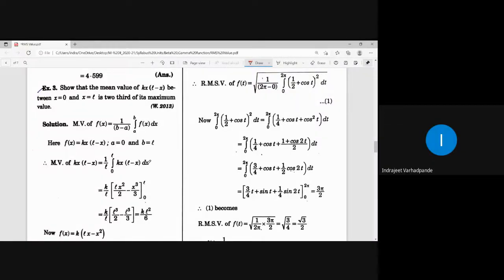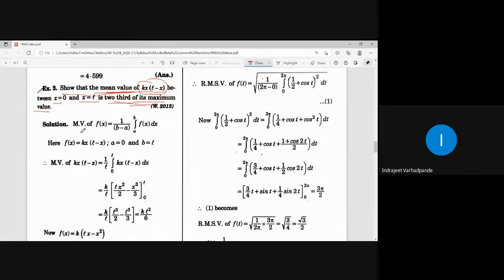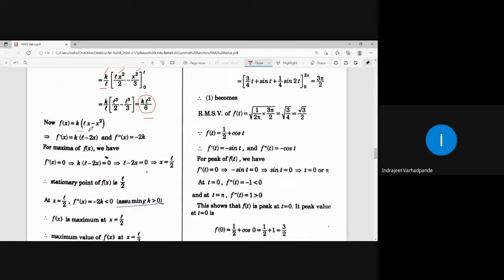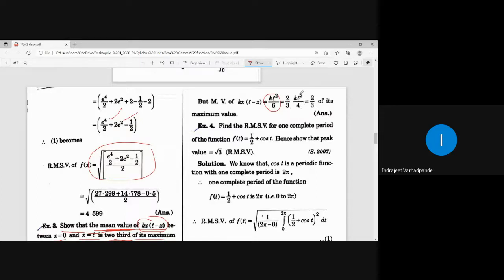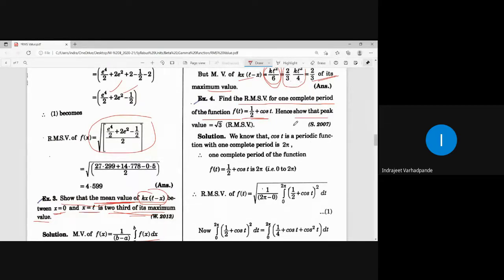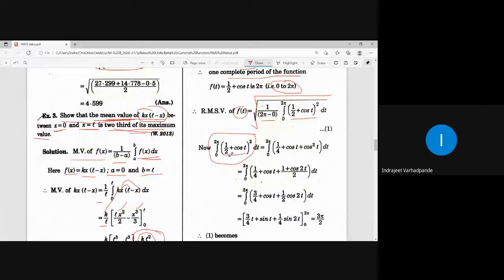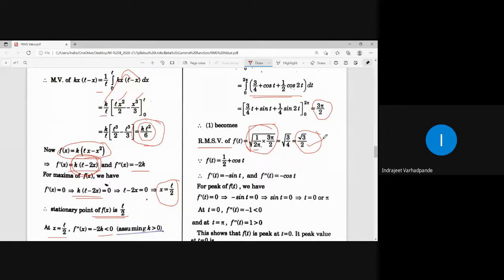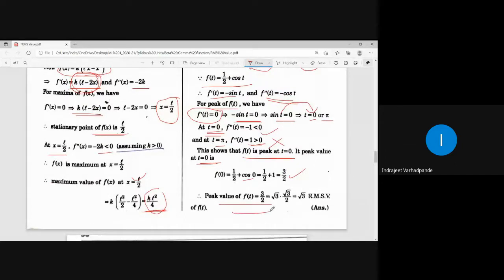Example I of RMSV